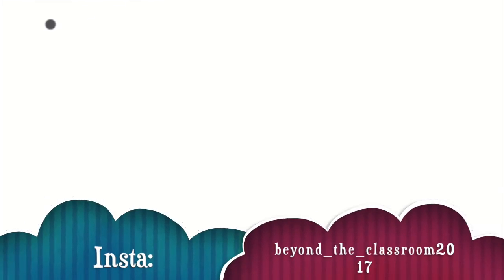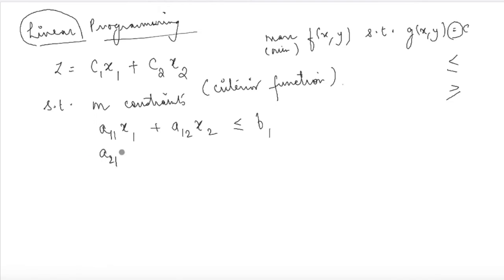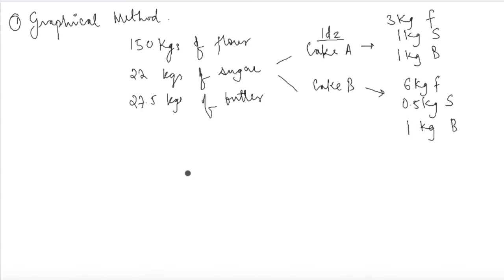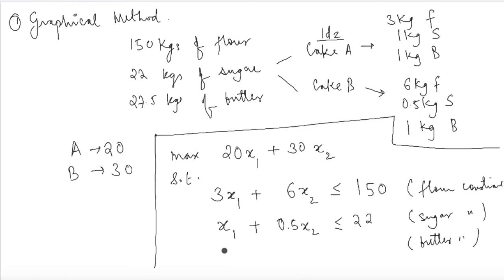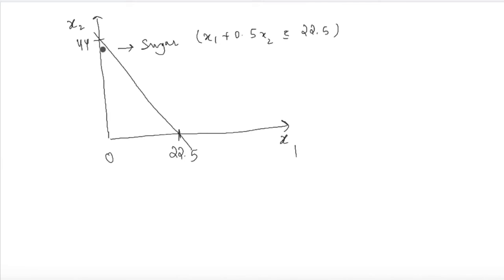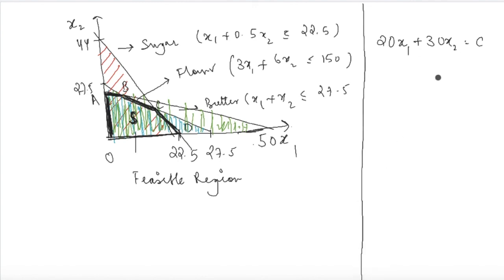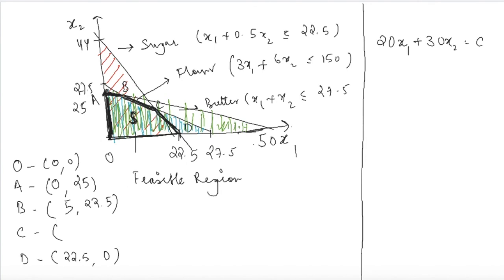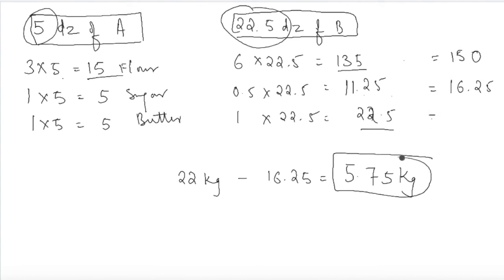LINEAR PROGRAMMING Graphical Method | Inequality Constraints| Sydsaeter & Hammond Ch 19 Sec 19.1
Welcome to Lecture 71 of the online lecture series on Mathematical Methods in Economics I typically offered as a core paper to Eco(Hons.) Students in their first and second semester.

We are referring to section  19.1 on " Prelimininaries" from the book by Knut Sydsaeter and Peter J. Hammond Mathematics for Economic Analysis.